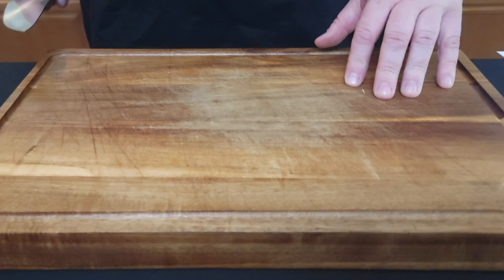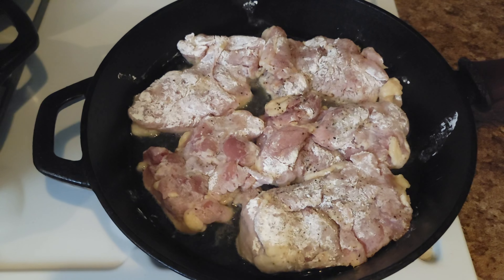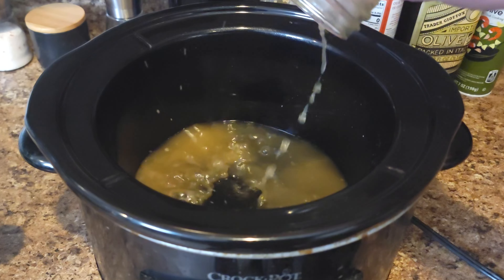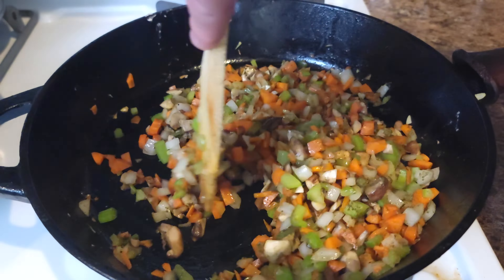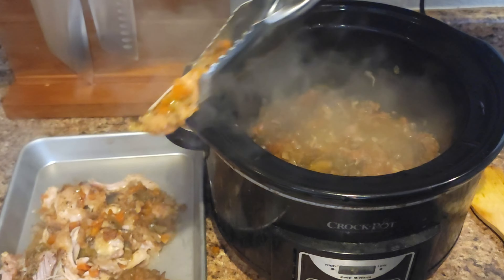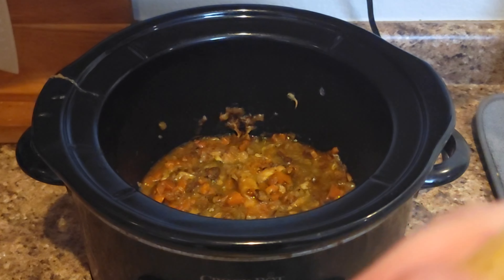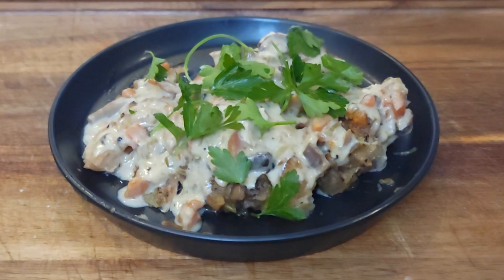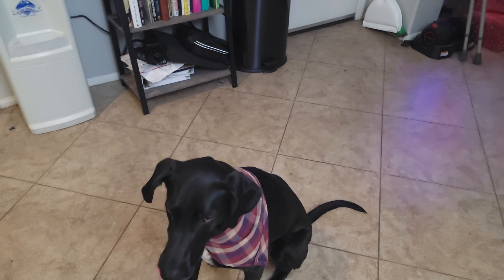CHICKEN FRICASSEE | Crock Pot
We take a stab at some french cooking and make Chicken Fricassee in a crock pot.  It not only turned out delicious, and surprisingly easy to make, but also turned out to be reminiscent of the best chicken pot pie filling I've ever tasted!